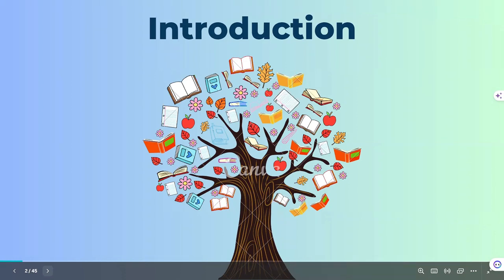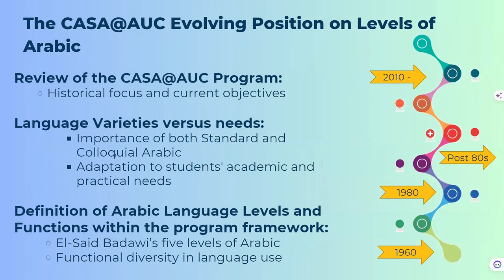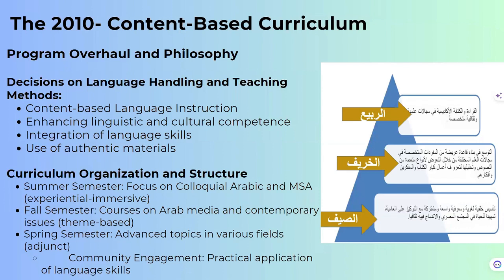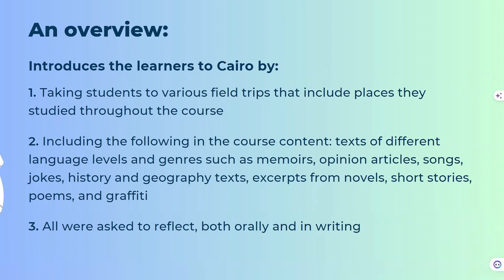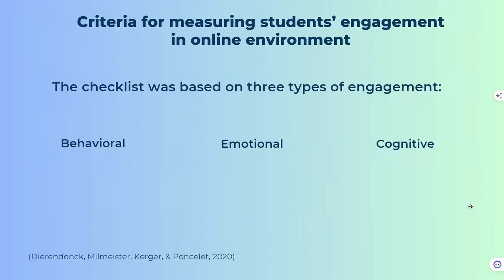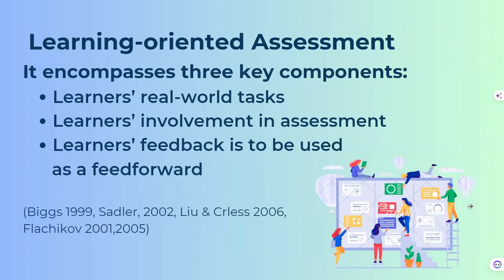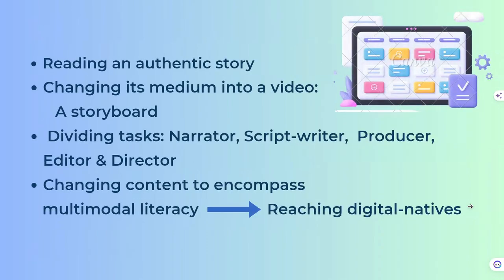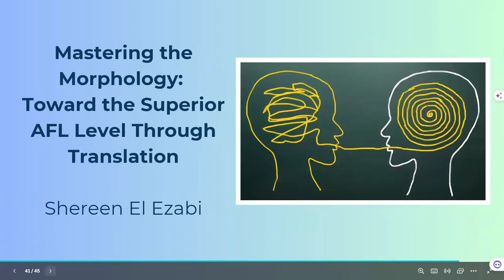Challenges in Teaching Arabic as a Foreign Language: A Virtual Book Discussion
Watch the virtual book discussion of "Challenges in Teaching Arabic as a Foreign Language", an essential collection of empirical studies on the TAFL, and classroom experience, by leading professionals in the field. The discussion will be with book editor Dalal Abo El Seoud, as well as the following contributors: Heba Salem, Iman Soliman, and Shahira Yacout.

Although teaching Arabic as a foreign language (TAFL) has grown inexorably in recent decades, there is a dearth of empirical research on the TAFL classroom experience. In this insightful volume, Dalal Abo El Seoud brings together up-to-date practice-based research and conceptual contributions by eighteen professionals in the field. These address a wide range of challenges in teaching Arabic as a foreign language and ways of overcoming them with a clear eye to twenty-first-century language-learning skills, which advocate communication, collaboration, critical thinking, and creativity.

The chapters address curriculum design, teaching Arabic to non-English speakers, trends in the use of technology, motivating students, teaching Arabic language varieties, and teaching language skills. This volume will be an invaluable resource for teachers and teachers in training of TAFL and for scholars and researchers in the field.

You can purchase a copy of the book from major bookstores and online book retailers worldwide or through these links: